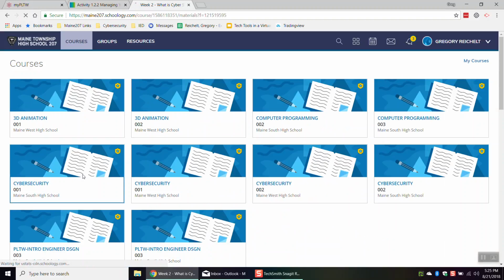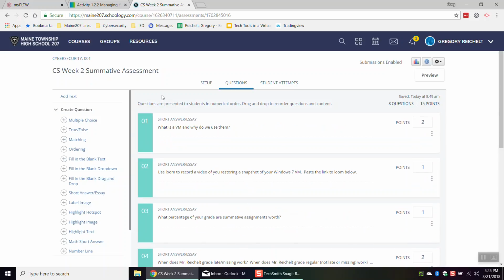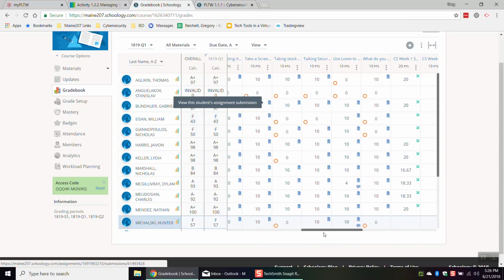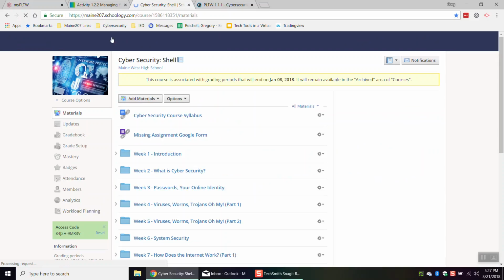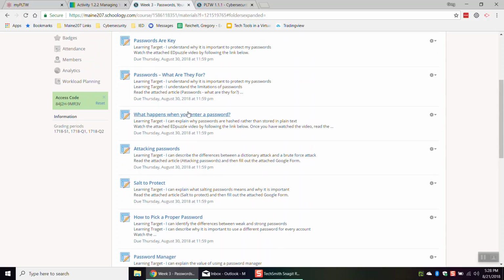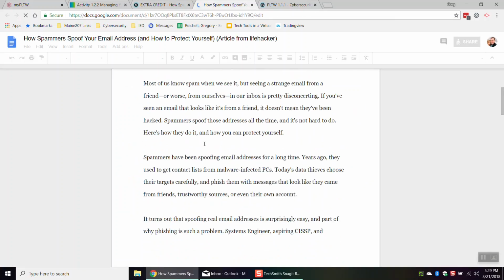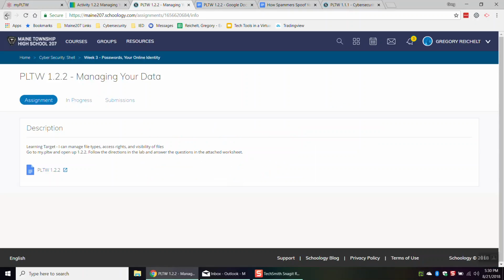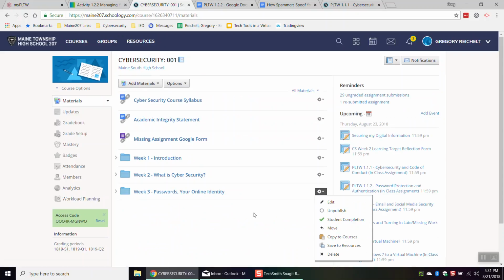CS Week 2 and 3 help video for Wil